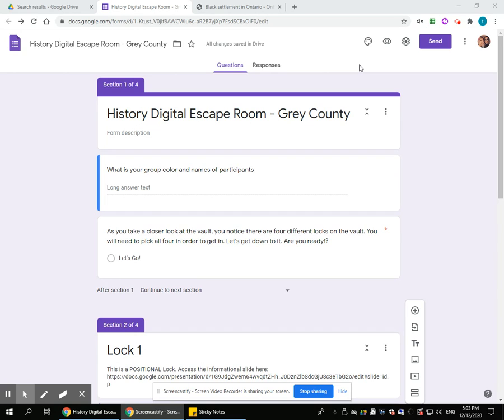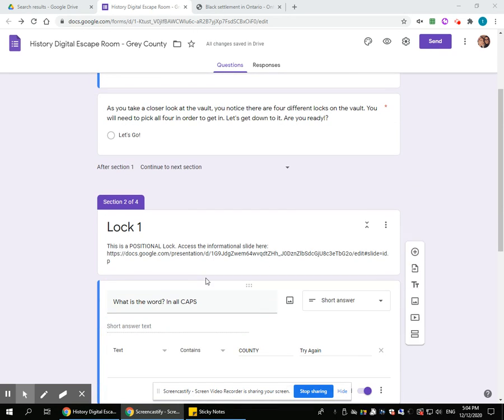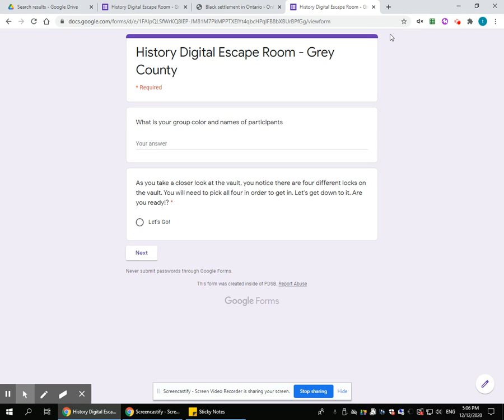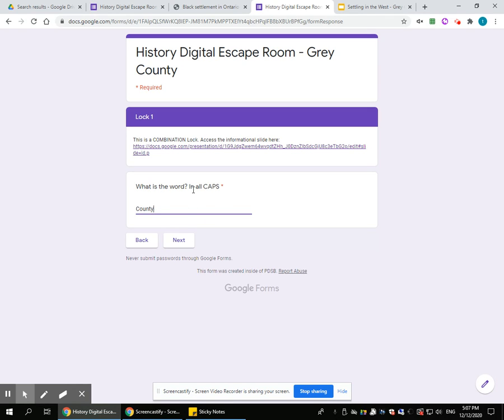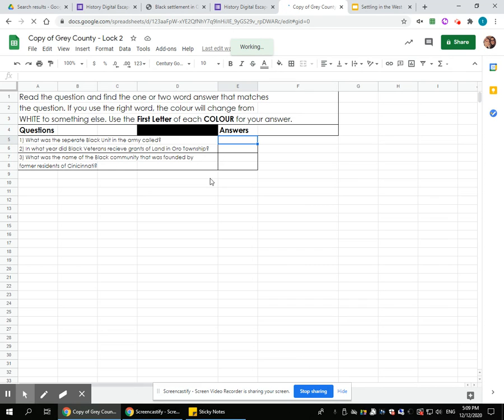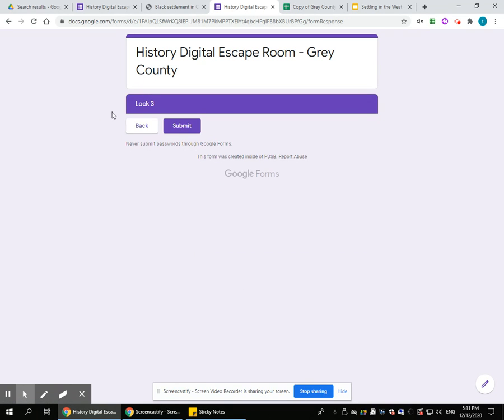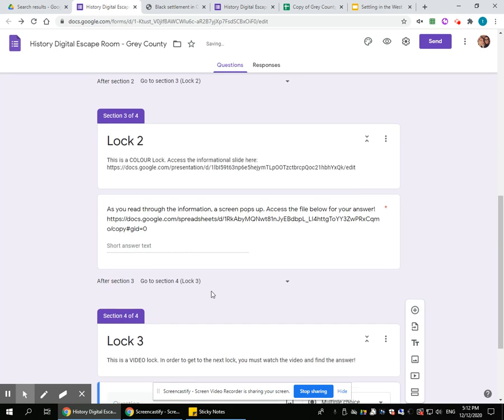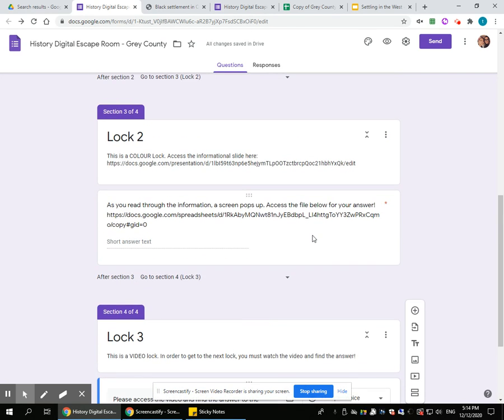Digital Escape Room!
This video shows you how to create a digital escape room using Google Apps for Education!